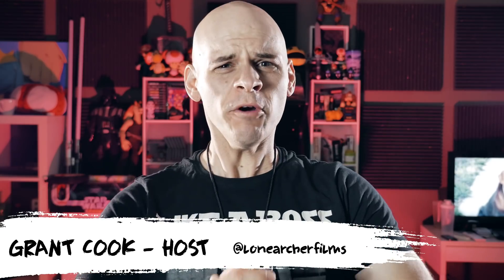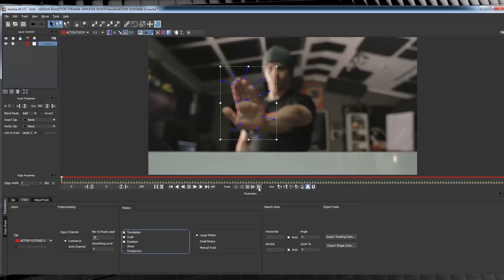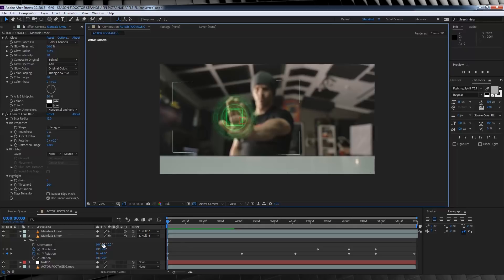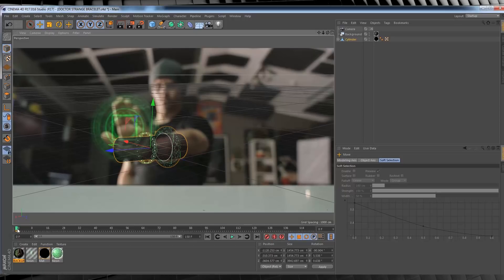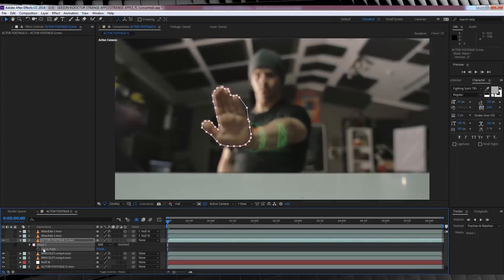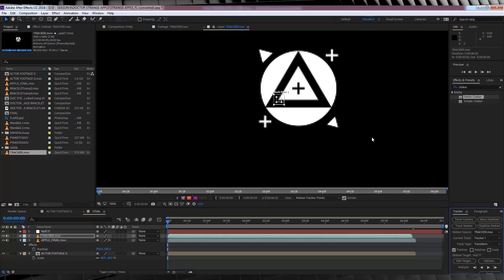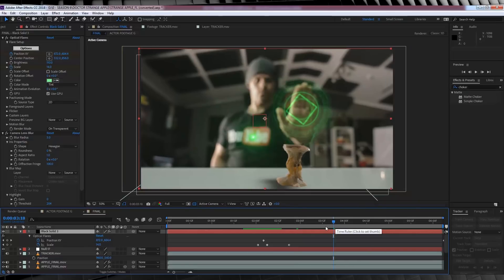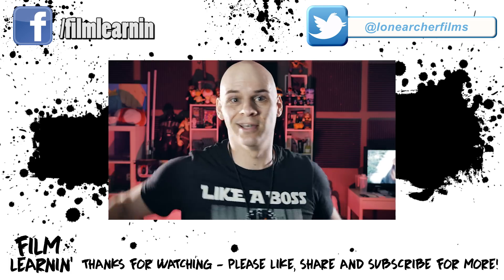Doctor Strange Apple Effect Tutorial! | Film Learnin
Today we recreate the Doctor Strange Apple effect with the eye of agamoto, Adobe After Effects and Cinema 4D!

20% Annual subscriptions code: MAHGAWD_ANN